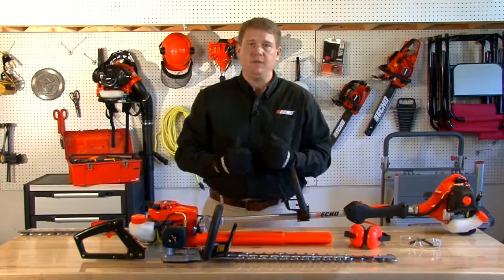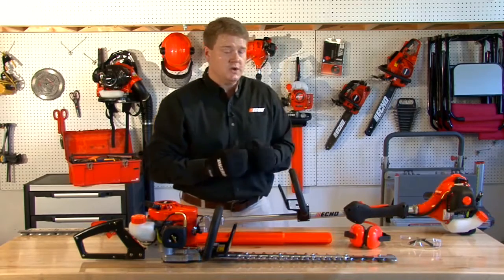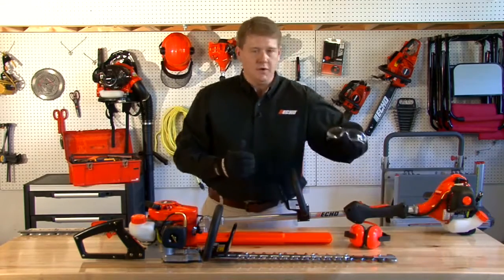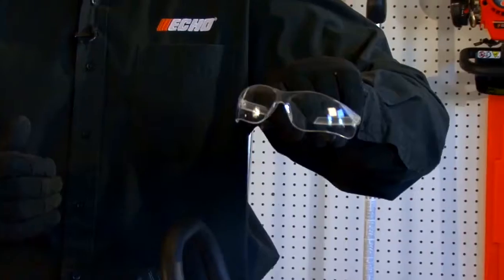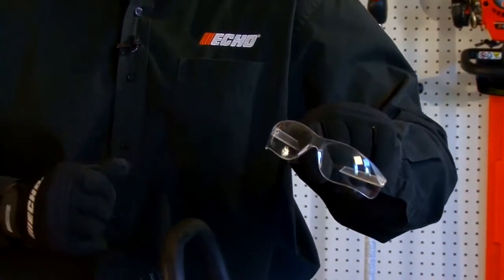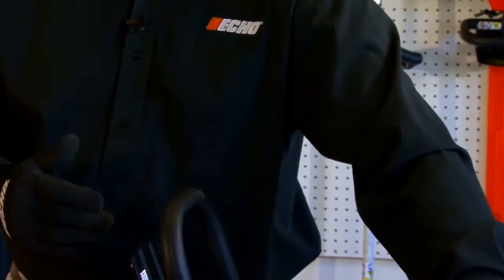Hedge Trimmer Basics Hedge Trimmer Safety Equipment